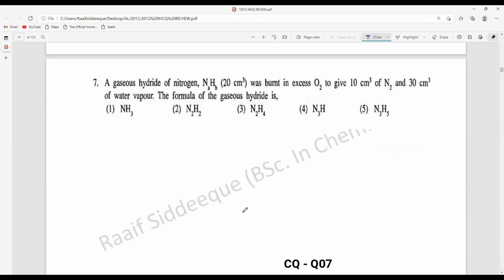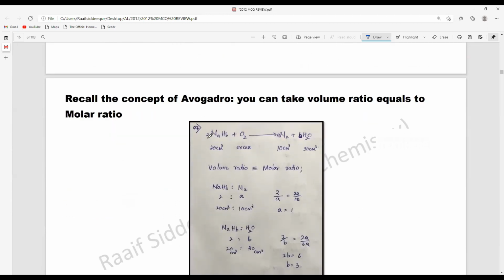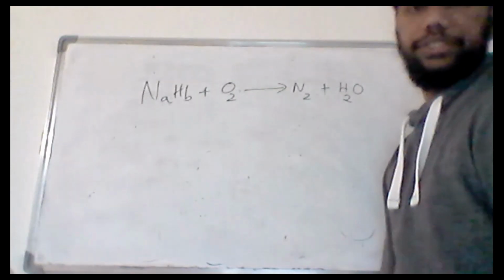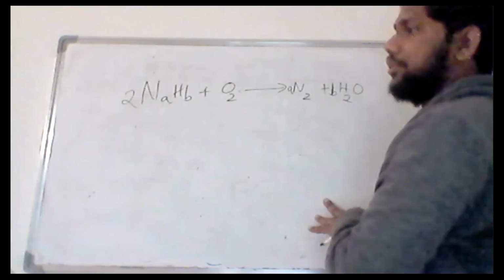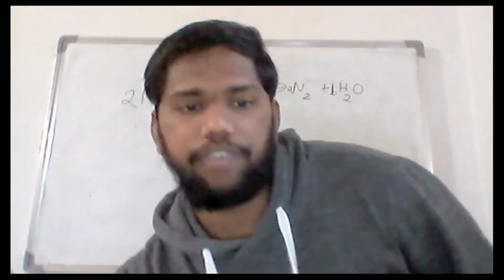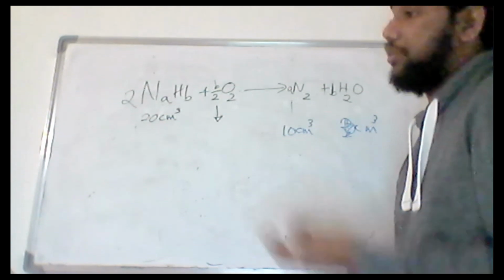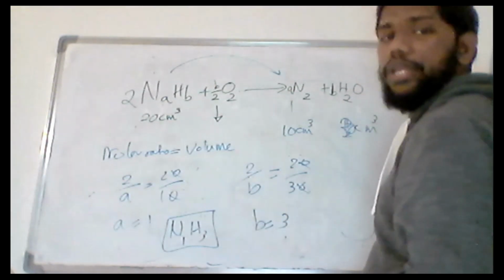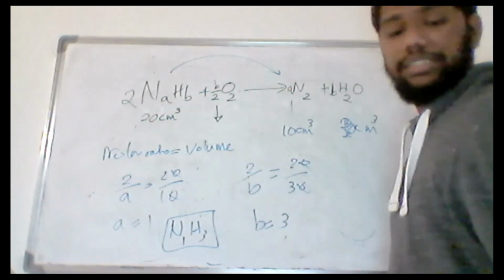2012 A/L Chemistry - MCQ - 07